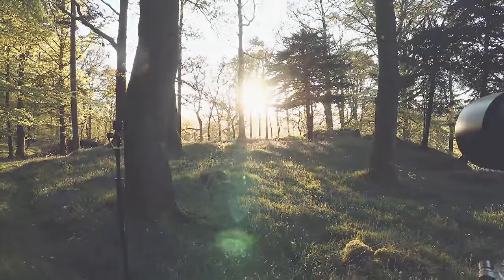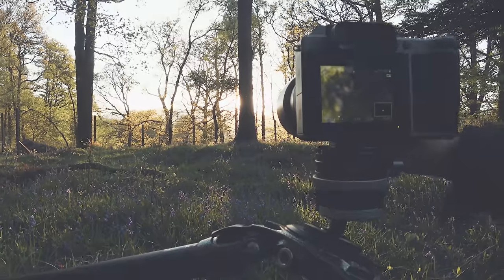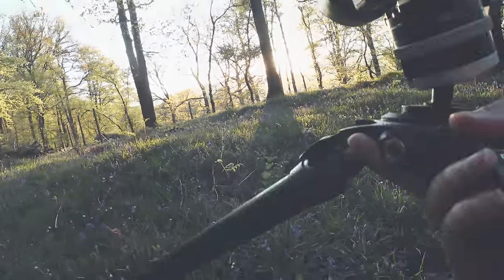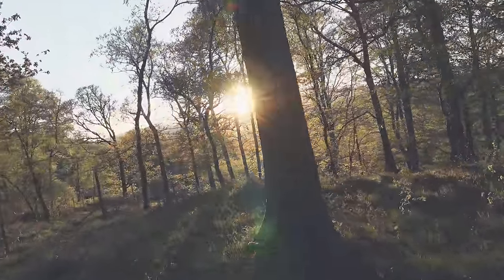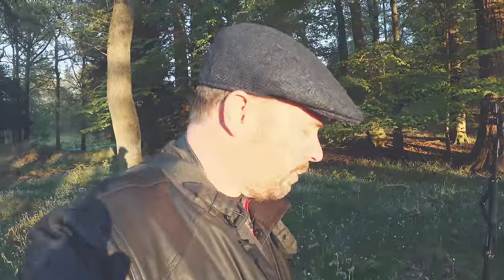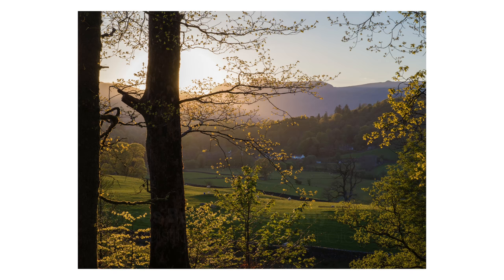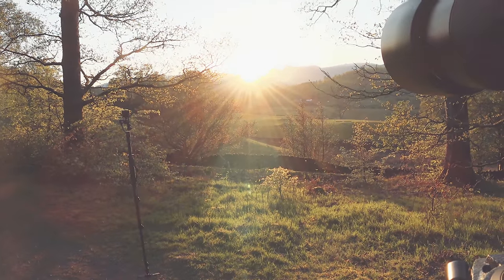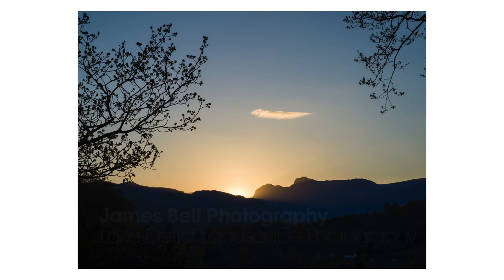Golden Hour Landscape Photography Shoot in the Lake District with the Hasselblad X1D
The magic of Golden Hour in an English Woodland. Light that you never want to end. Such a fantastic experience to be out capturing scenes such as this.

I sell a range of Gallery quality Landscape Photography Prints on my

If you are interested in my Landscape Photography shoots make sure you check out my blog which documents all my landscape photography adventures.